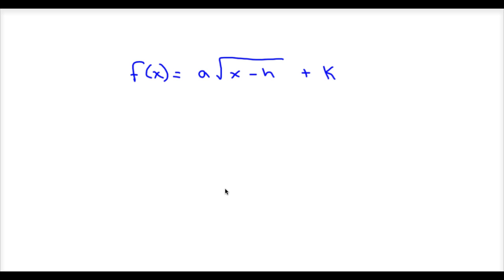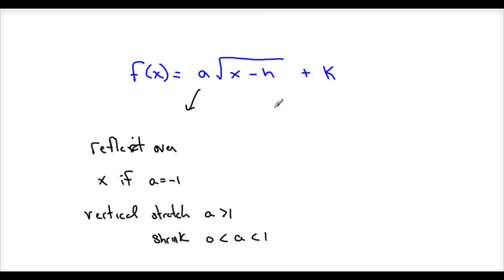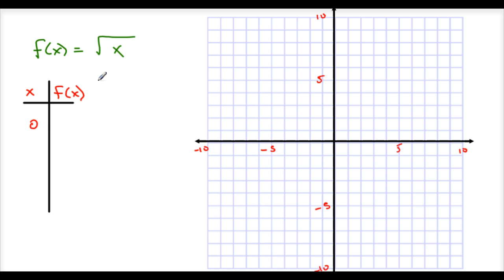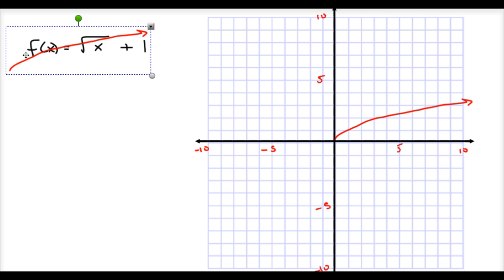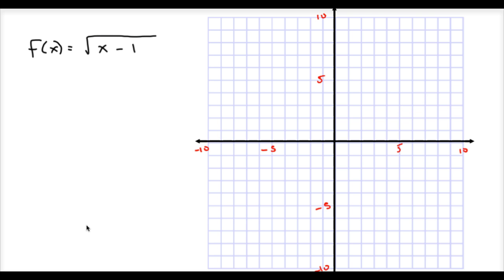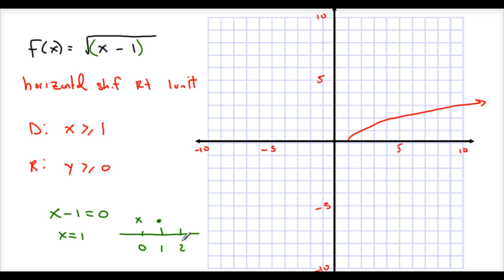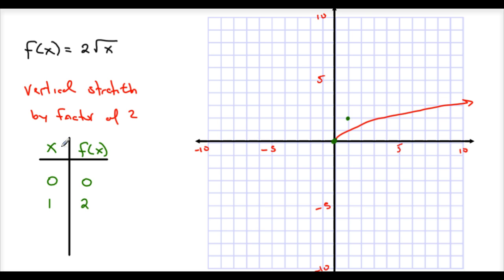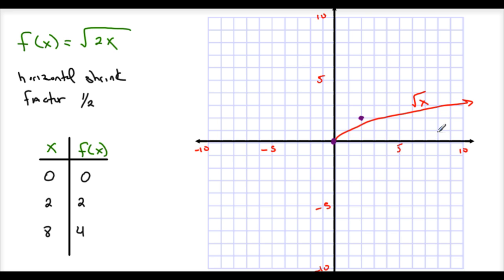Graphing the Square Root Function